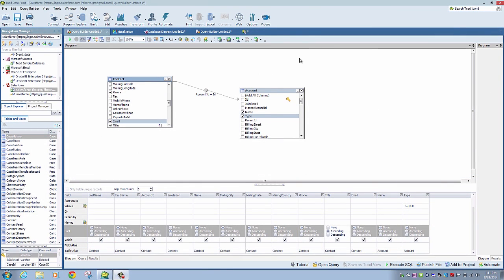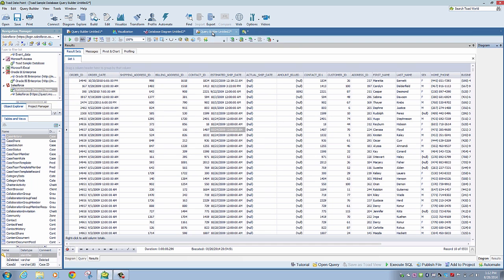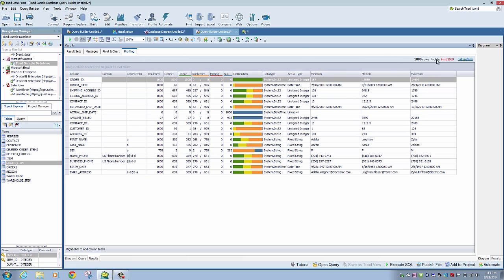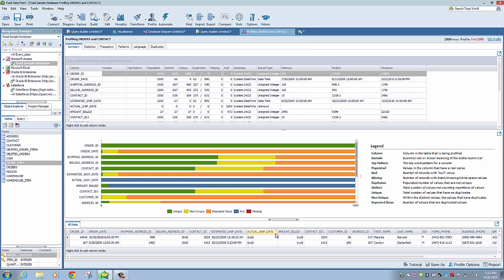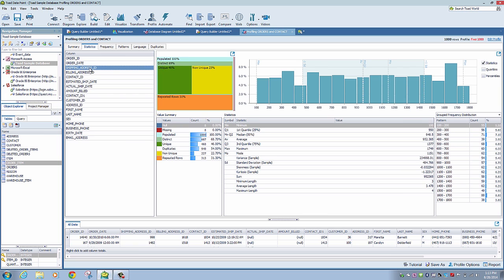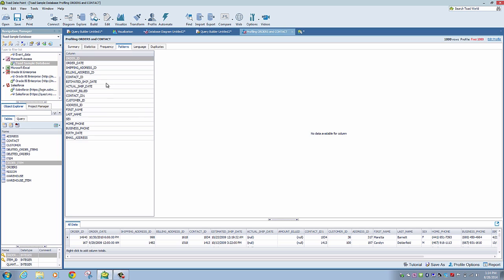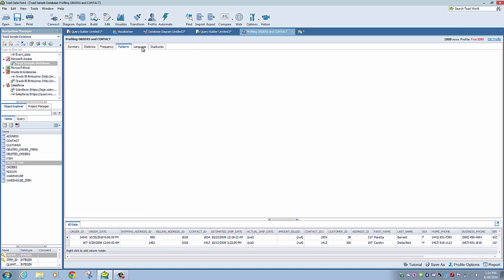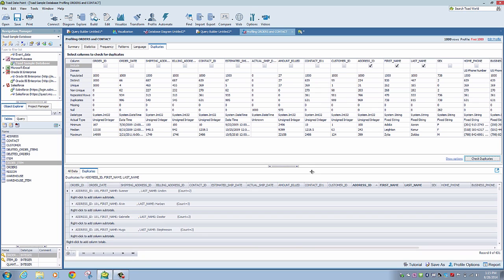New features in Toad Data Point 3.6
This video walks through the new features in Toad Data Point version 3.6.